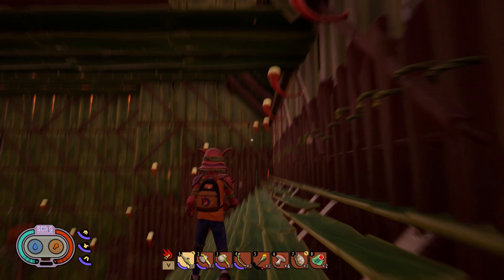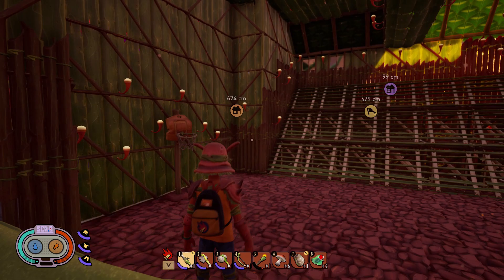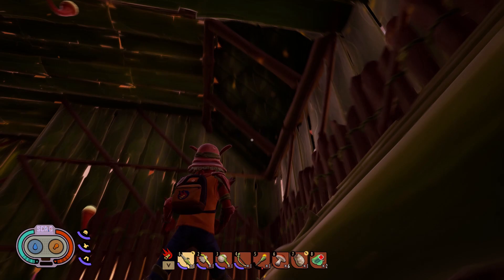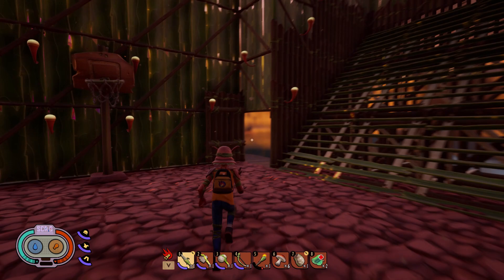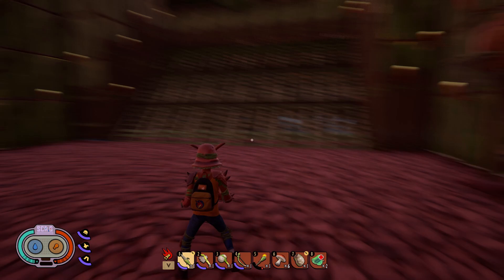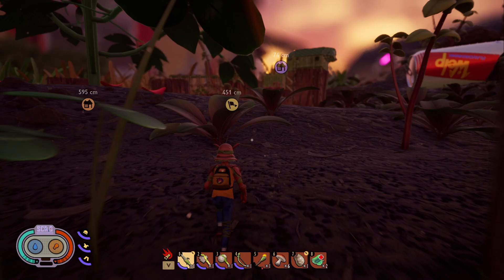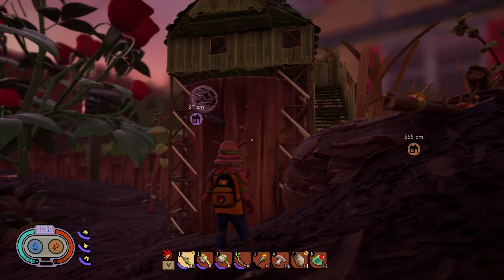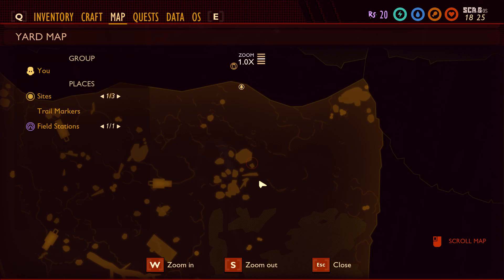GROUNDED | Well I build a basketball Stadium just because | FUN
Went into creative Mode and just started from one thing to another and this is what happen I ended up building a basketball stadium. Just some fun stuff to do in this game as well.